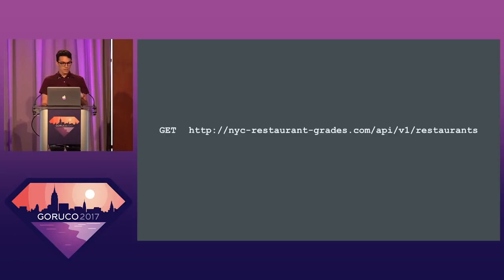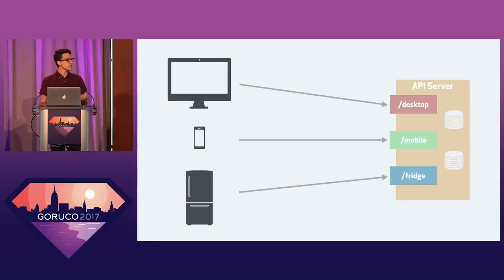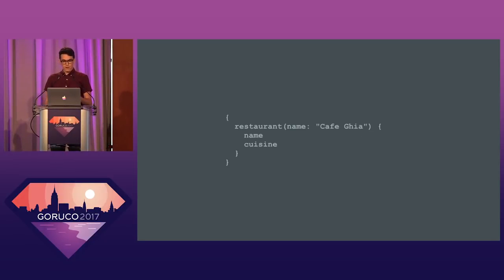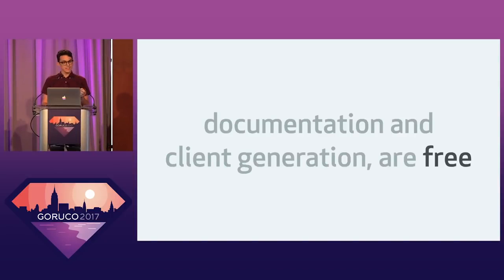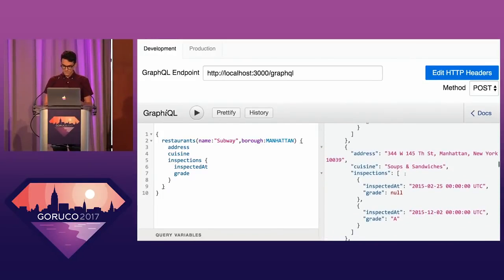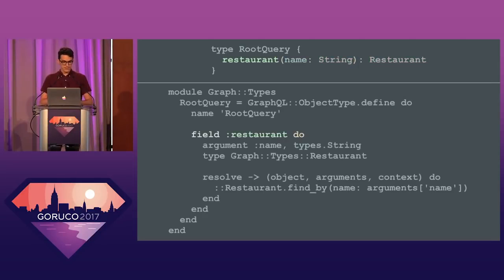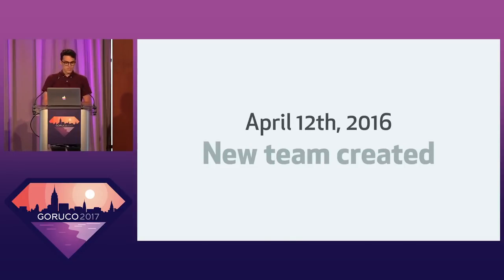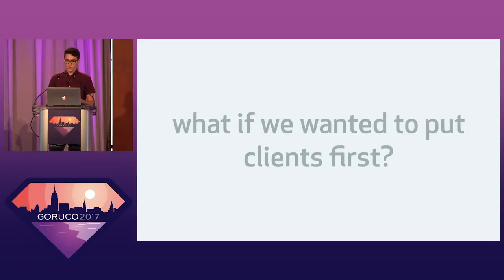Moving Existing API From REST To GraphQL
Optimizing APIs for Consumers with GraphQL

GraphQL is an exciting new query language that's transforming the way we think about APIs. Used in production by Facebook, GitHub, and Shopify, it challenges RESTful API design by empowering consumers to query for exactly the information they need. In this talk, I will give an introduction to the query language, how GitHub uses it internally with Ruby and Rails, and the lessons they learned launching their GraphQL API externally.

EVENT:

GORUCO 2017

SPEAKER:

Brooks Swinnerton